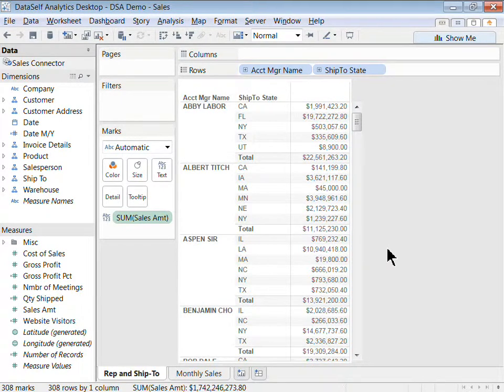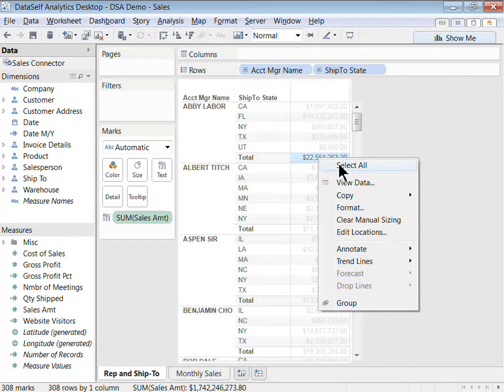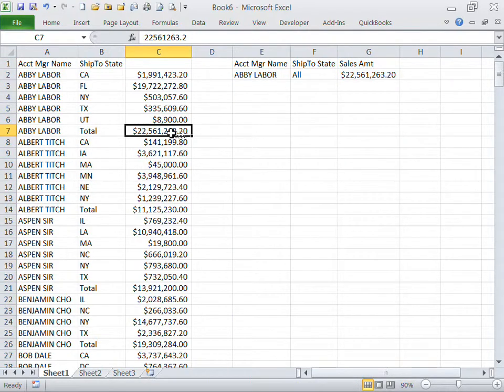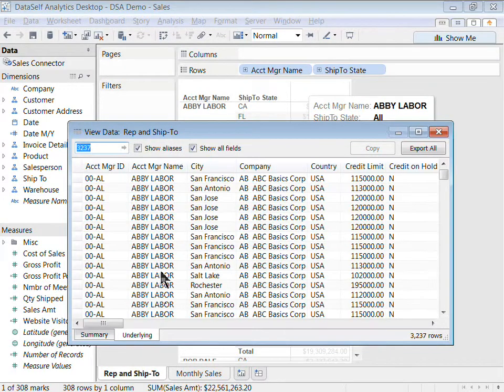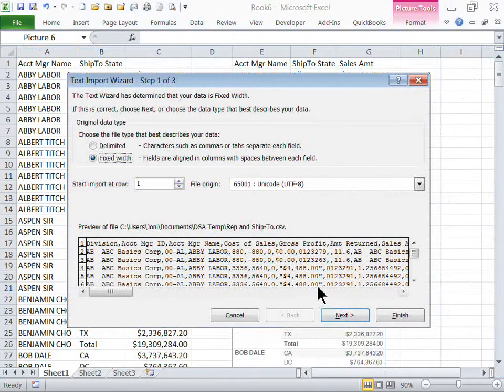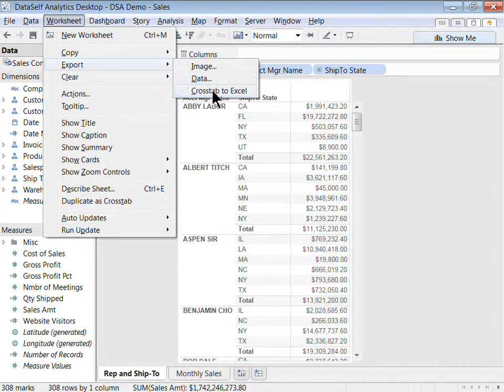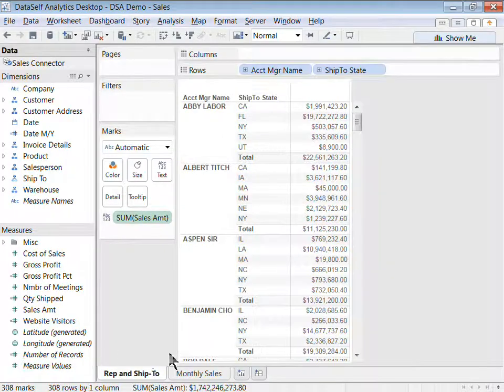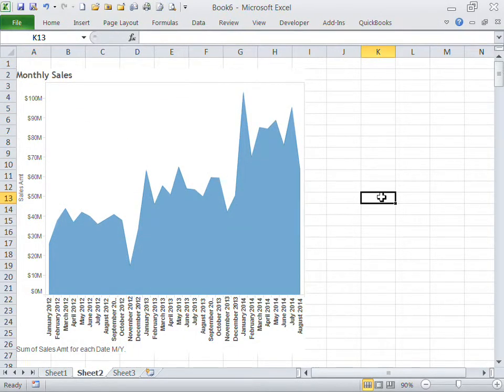DataSelf Analytics Desktop - Copy and Export Data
Our solution offers three main benefits:
1. Solid, best-of-breed BI technology. Our integration of the renowned visualization and data discovery tool Tableau with the solid backend of the Microsoft BI server and the DataSelf data warehouse and ETL. BI and analytics never ran so well.
2. Productivity right out of the box. Users choose from dozens of connectors to popular ERP/CRM systems* as well as more than 5,000 starter templates for dashboards, KPIs, and reports. Use and modify them at will. Self-service BI for every user.
3. SMB expertise from DataSelf. We have a deep understanding of what small- and medium-sized businesses need, the issues they face, and the kinds of data challenges they have. In fact, the product you can use today grew out of our early consulting, and we just kept improving it.